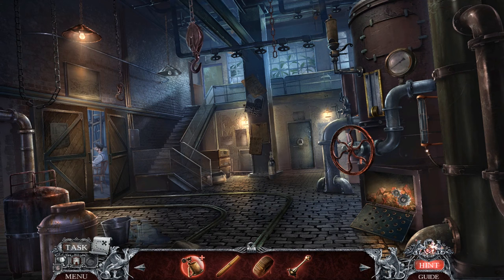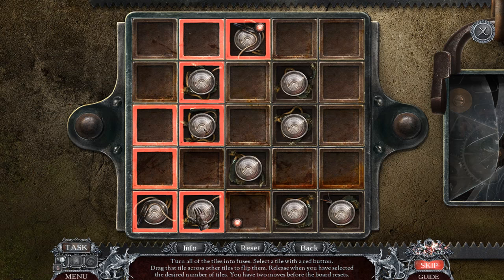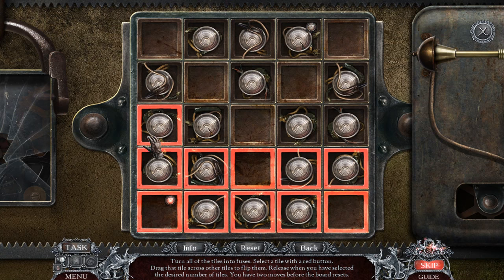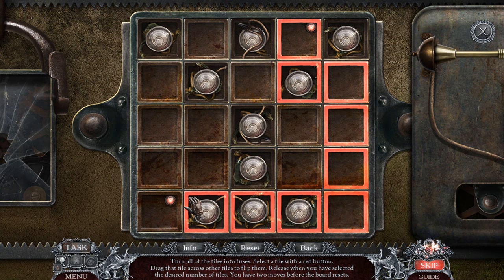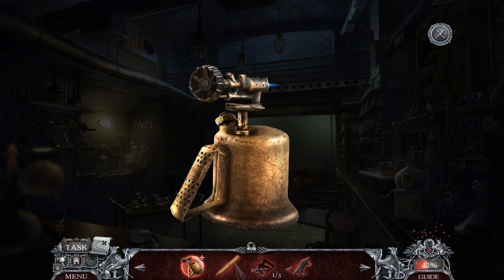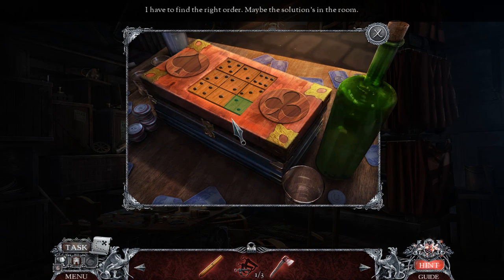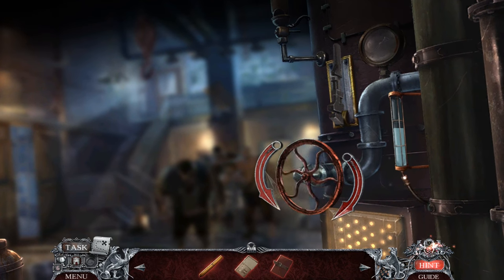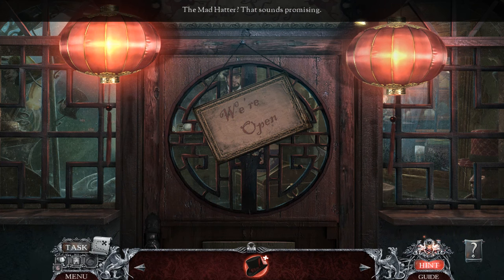Vermillion Watch: Moorgate Accord CE [03] w/YourGibs - JEKYLL FORMULA CREATES MONSTERS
Vermillion Watch: Moorgate Accord CE let's play walkthrough gameplay
// Part 3, JEKYLL FORMULA CREATES MONSTERS

Let's Play ♦ Vermillion Watch: Moorgate Accord Collector's Edition with YourGibs Walkthrough commentary

STORY: What starts as an ordinary meeting with your uncle and his friend quickly takes a dark turn when a massive creature of unknown origin attacks! Delve into your family history to uncover a secret accord between the forces of good and evil. Can you stop the monster terrorizing the streets of London before it's too late, or will you be its next victim? Find out in this gripping hidden-object puzzle adventure!